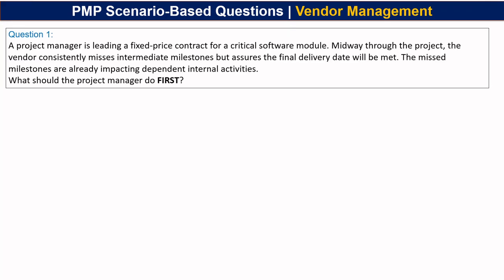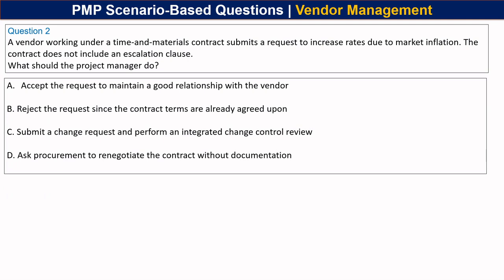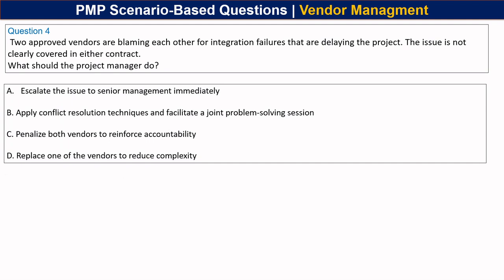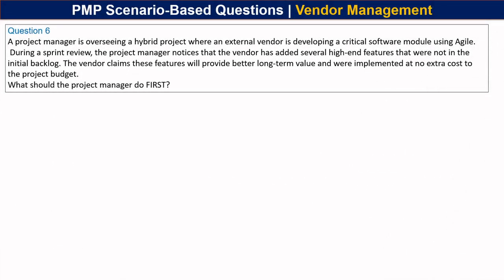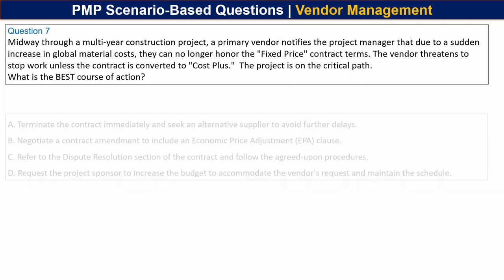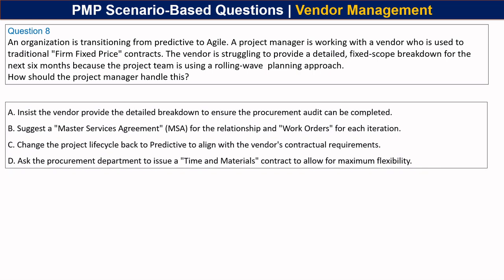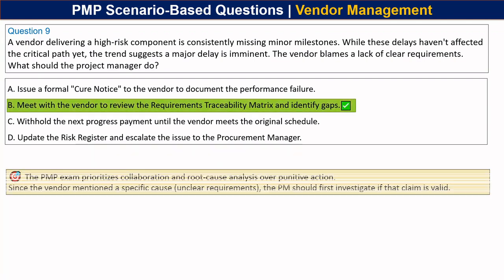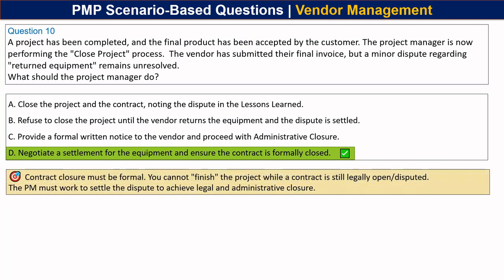Vendor Management in PMP Made Simple | Scenario-Based Questions & Answers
🚀 Crack the PMP Exam with Confidence

Vendor Management may seem complex in PMP, but we use it in our daily life more often than we realize — from organizing a birthday party to outsourcing services based on budget and time constraints.

In this video, I walk you through scenario-based Vendor Management and Procurement questions aligned with the PMP exam pattern. These questions will help you:

✔ Understand contract types
✔ Identify buyer vs seller responsibilities
✔ Handle claims and disputes
✔ Manage procurement risks
✔ Improve your situational judgment for PMP

Timestamps:

0:00 - Intro

1:34 - Question 1 - Vendor Performance Issue

2:37 - Question 2 - Change Request from Vendor

3:25 - Question 3 - Risk Allocation in Contracts

4:01 - Question 4 - Vendor Conflict Resolution

4:48 - Question 5 - Contract Closure Issue

5:33 - Question 6 - The "Gold-Plating" Vendor

6:46 - Question 7 - : The Contractual Impasse

8:02 - Question 8 - The Agile Procurement Gap

9:16 - Question 9 - The Underperforming Critical Vendor

10:20 - Question 10 - Closing the Loop

If you are preparing for PMP, this session will strengthen your understanding of procurement management concepts in a practical and exam-oriented way.

Are you planning to clear the PMP® exam before the July 2026 exam change?

This PMP Exam Question Bank is designed to boost your exam readiness, confidence, and performance with realistic, scenario-based PMP questions aligned with the latest PMI exam content outline.

✅ What you will get:

PMP practice questions with detailed explanations

Predictive, Agile, and Hybrid question coverage

Scenario-based and situational questions (PMI-style)

EVM & formula-based PMP questions

Full-length mixed question bank for exam simulation

🎁 Bonus: All-in-One PMP Formulas & Quick Revision Notes

🎯 Who should take this course:

PMP aspirants targeting 2025–2026 PMP exams

Professionals who want exam-level difficulty questions

Candidates struggling with situational PMP questions

Anyone looking to test real PMP exam readiness

Prepare smart. Practice hard. Pass PMP with confidence.

📚 I also have a structured PMP Question Bank on Udemy with multiple sections, answers, and bonus materials to boost your preparation.

✍️ Vittal Rao
Leadership | Communication | AI Mindset